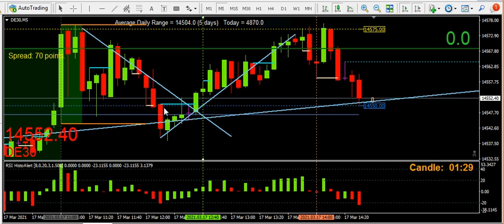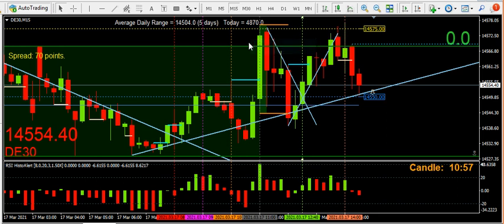Another look at timing your entries using trends within trends